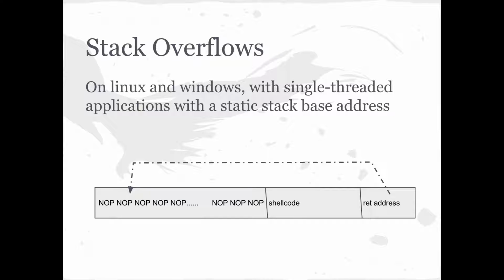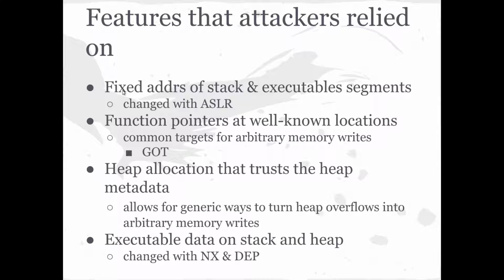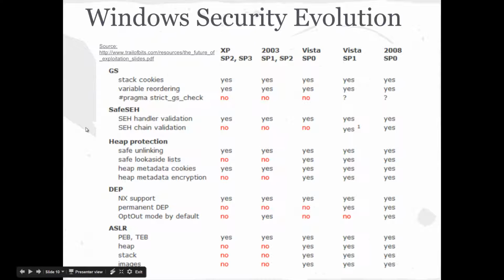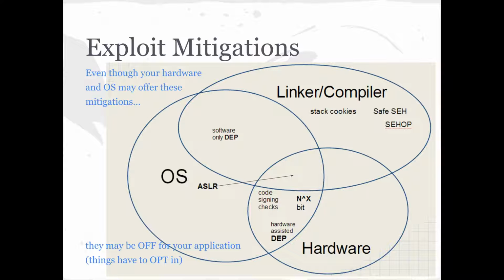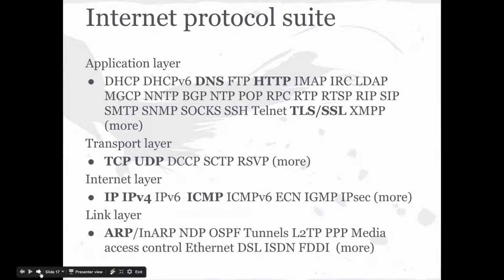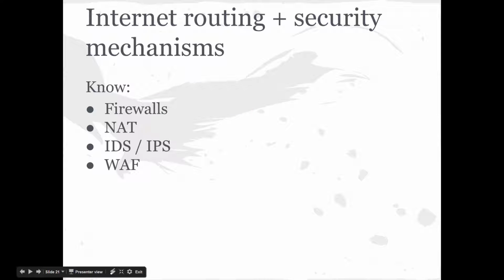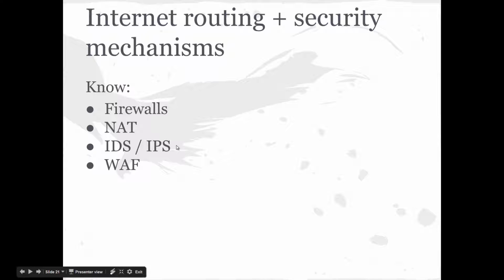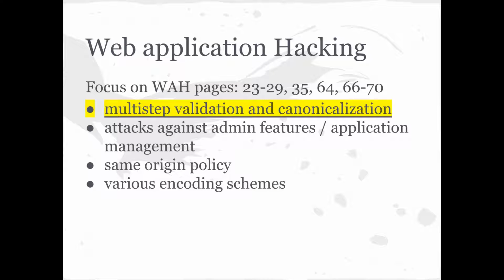Lecture 21b: Midterm #2 Review